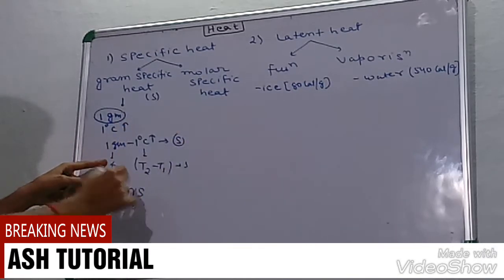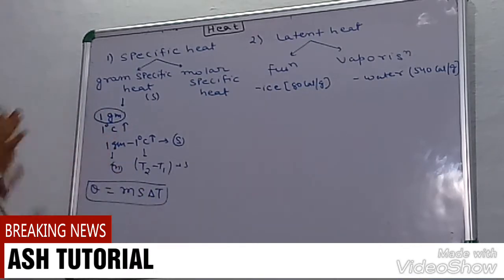HEAT- SPECIFIC HEAT..LATENT HEAT..BY ASHWINI KUMAR( MBBS 1ST YEAR STUDENT), BHU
Conceptual discussion on heat...dont mug up formula..go by concept